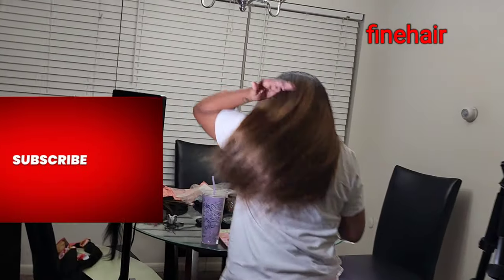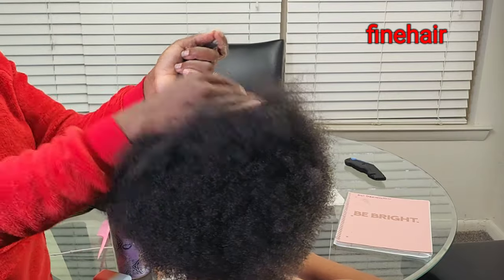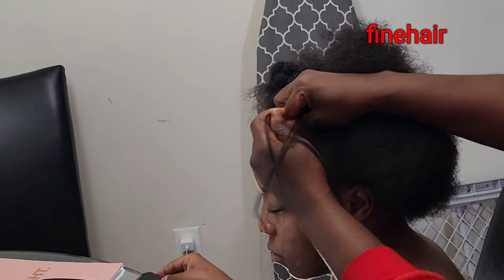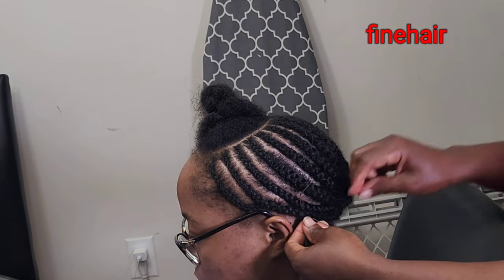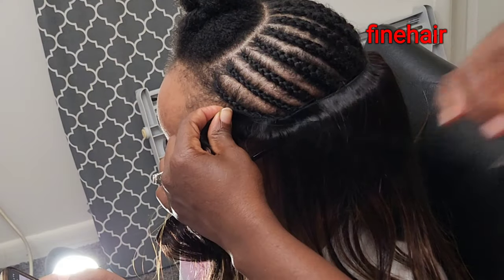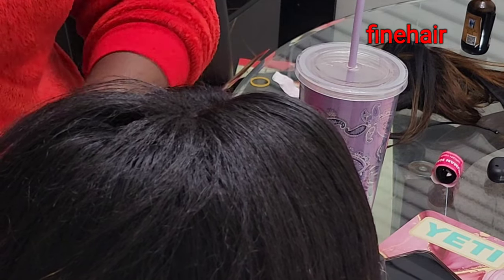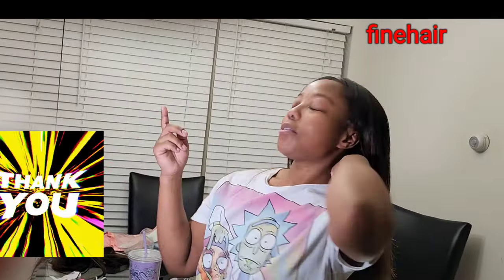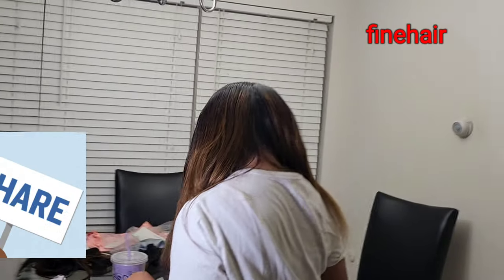How to sew weave for beginners/Sew in weave tutorial/Sew in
hello is today's video   am going to show you how to do weave in hair for beginners/
Sew in weave tutorial/Sew in , you will learn how to cornrow  so your Sew in will be full , nice and beautiful  looking,  how to get some hair out and flat iron the Sew in  watch till to end thank you .
 products use in this video are
hair bundle extension
expression hair 82inches non pre stretch
pre stretch hair
hair rack
combs and detangling brush
satin pillow case and bonnet
hair mousse
hair beads for adult
hair beads for kids
best blow dry for kids and adult
product use in this video are
sew in weave umber
hair bundle  extension
sewing thread
pre stretch hair
tail comb
tripod

let connect
 _______time stamp ______
00:00 intro
00:16 How to sew weave for beginners/Sew
01:04 cornrow
03:49  feel free to comment

Production  Credits:

Edited by: Finehair
Filmed by: Finehair
Produced by: Finehair

About Finehair

Finehair  Channel is mainly about  hair and braiding  but not limited to. More different videos will be added over time like how to do wig , vlogging, etc. You will learn how to braid , how to grow hair , twist hair , cornrow , and more.
I started Finehair to share what I love to do with the world and the YOUTUBE platform has been there for me to do just that. Keep coming back for more new videos. Thanks👌